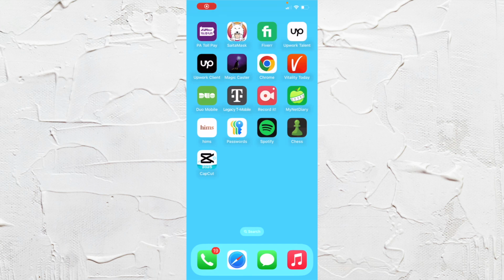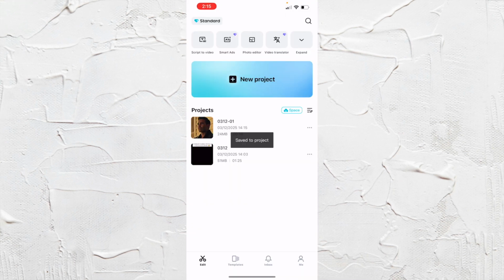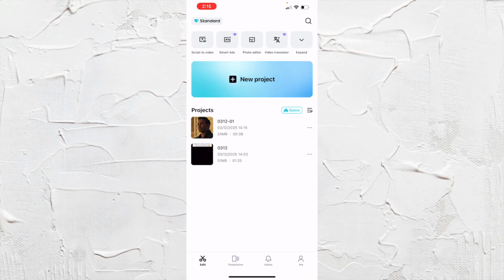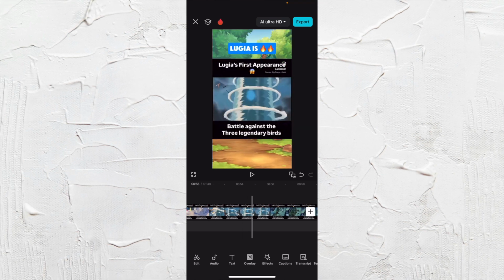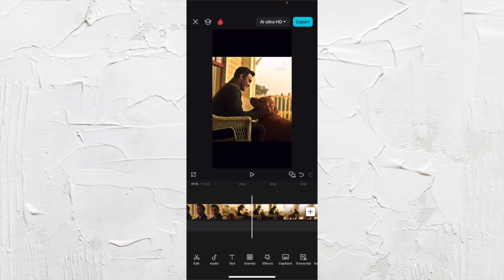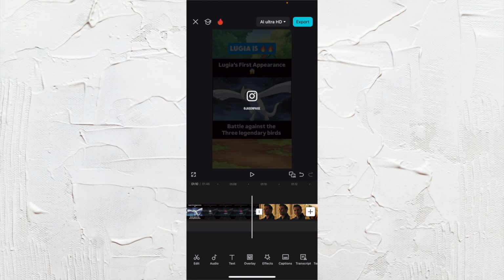How to Import Videos in CapCut Mobile - Step by Step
In this video we show you How to Import Videos in CapCut Mobile. Its actually REALLY easy and simple to do.